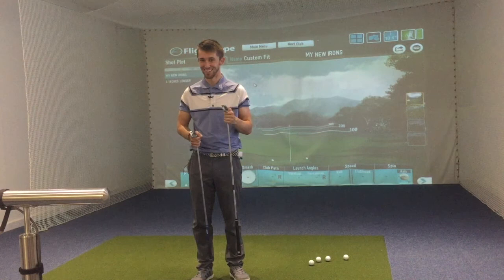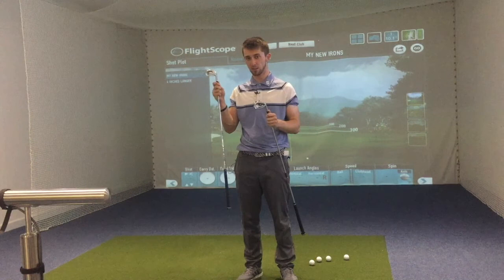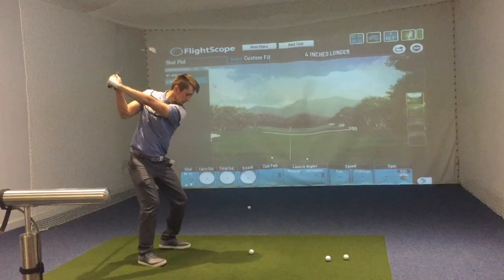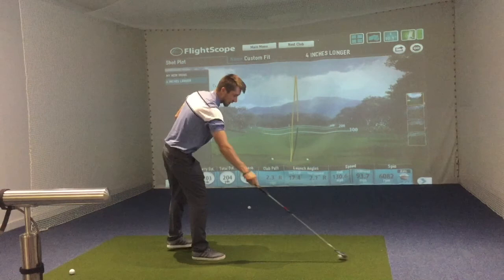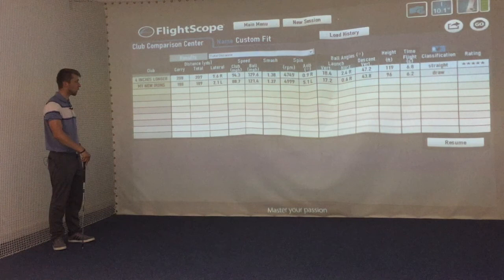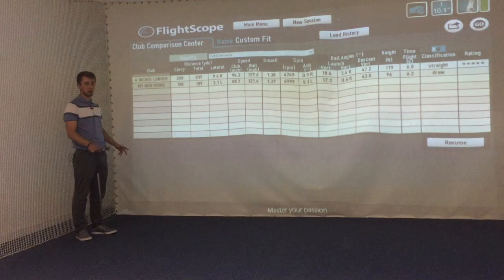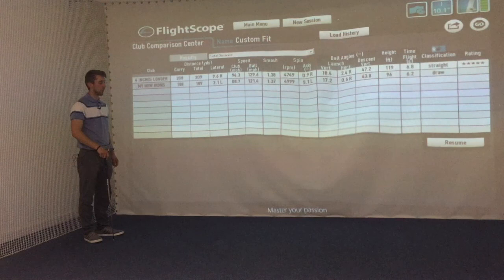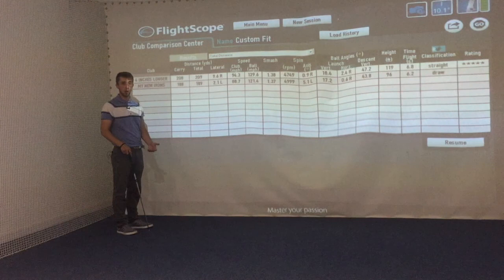Does length matter?